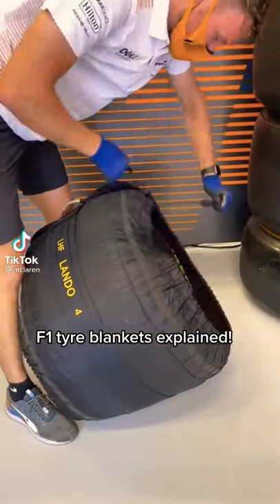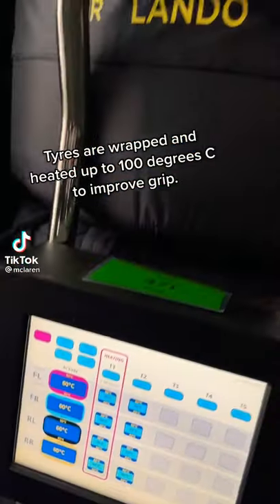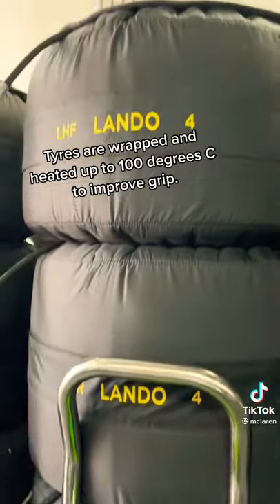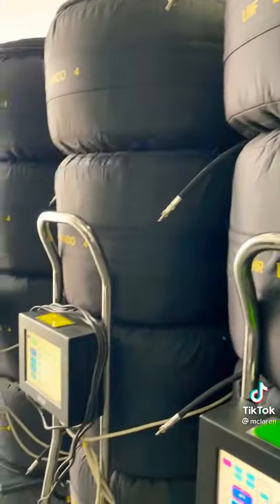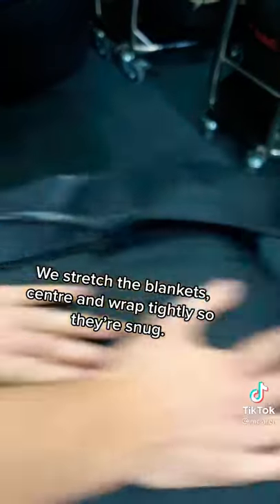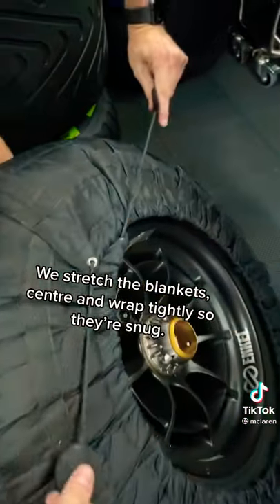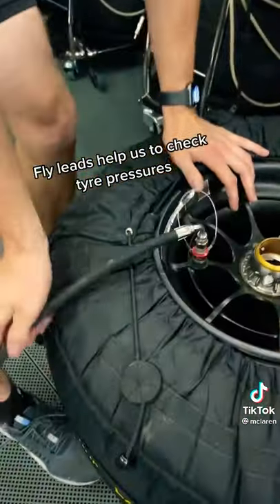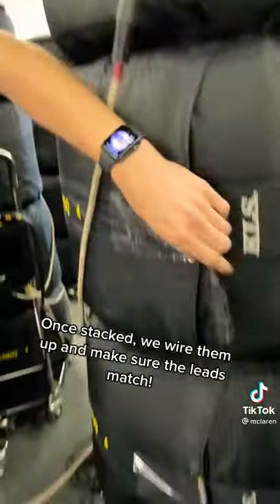F1 tyre blankets explained.